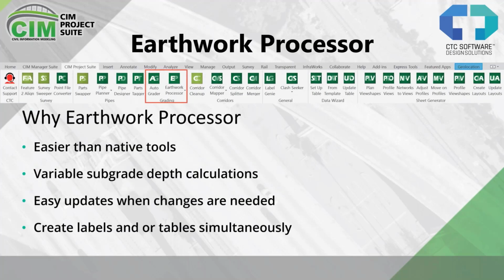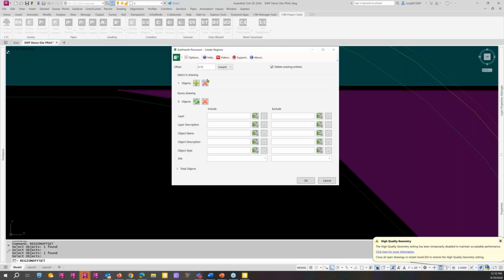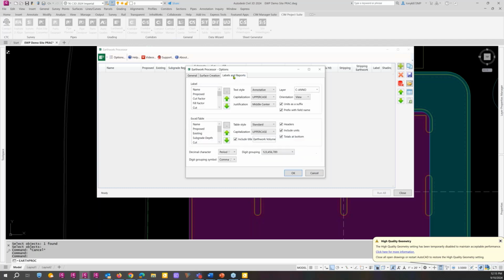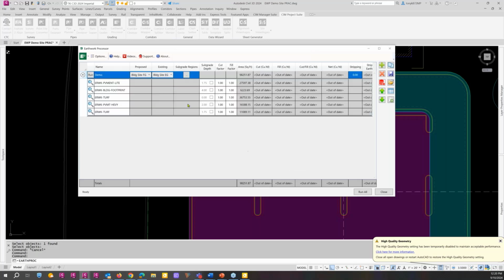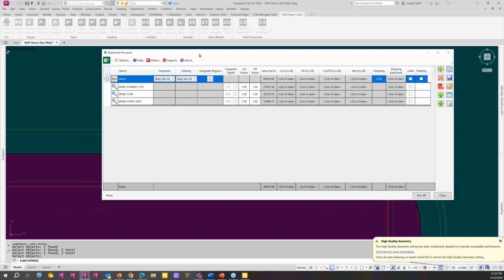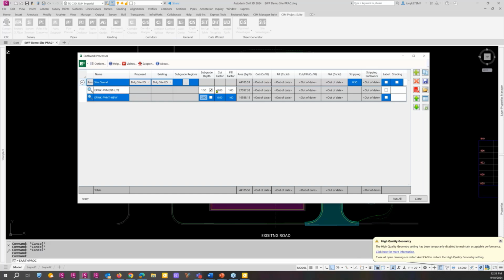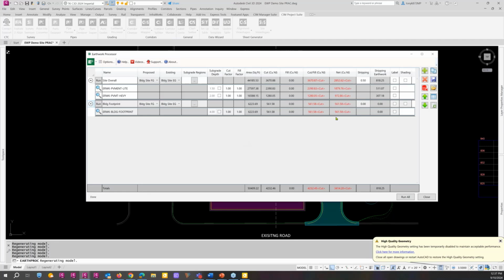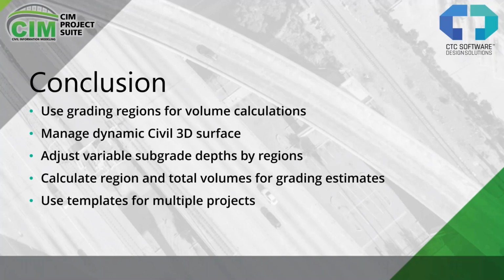A Comprehensive Introduction to Earthwork Processor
Join our webinar for a comprehensive introduction to the Earthwork Processor using CTC Software's CIM Tools. Learn how to efficiently calculate and manage earthwork volumes for your projects. Discover powerful features that streamline earthwork analysis, enhancing productivity. We will guide you through setup, usage and best practices, ensuring you maximize the potential of this essential tool. Perfect for civil engineers and designers looking to improve their earthwork processes. Don't miss this opportunity to learn about Earthwork Processor and optimize your project outcomes.

Learning Objectives:
1. Optimize earthwork processes with CTC CIM Tools
2. Master Earthwork Processor for efficient volume calculations
3. Increase proficiency in earthwork analysis
4. Learn setup, usage and best practices